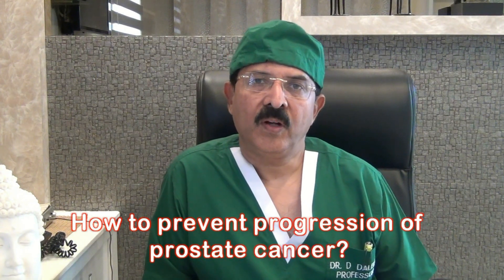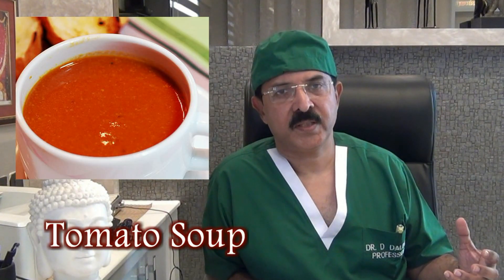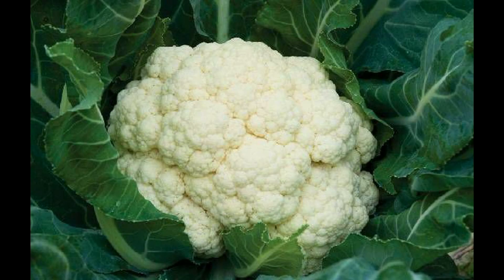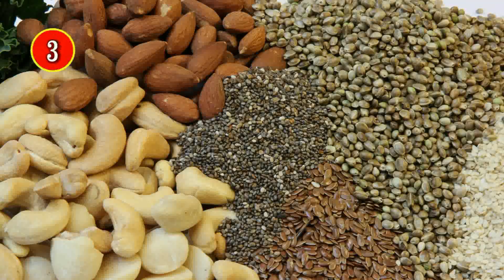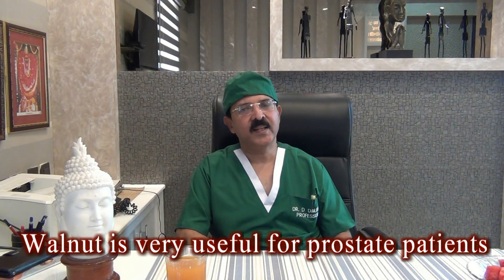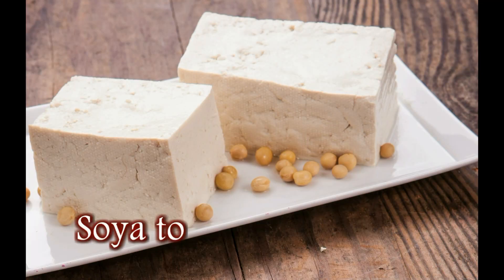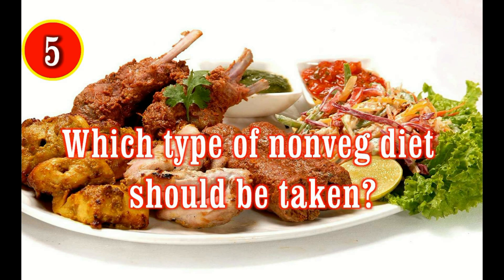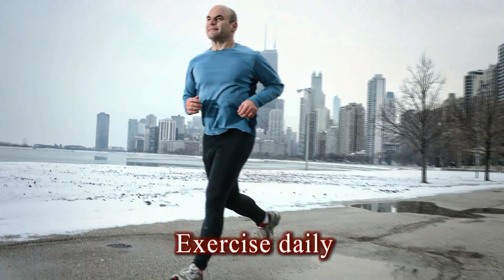Dietary modifications for prevention of prostate cancer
This video aims to educate the public and the patients about various modifications that they can make in their day to day diet to prevent the progression of diseases of prostate , both the BPH and Cancer